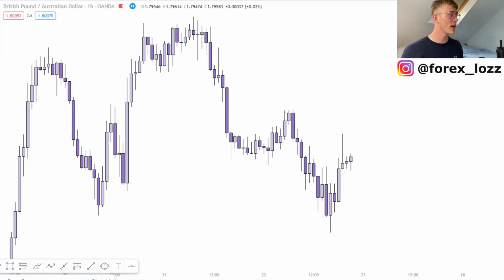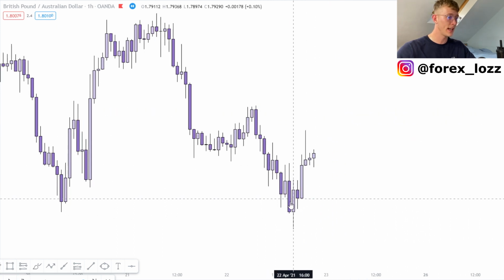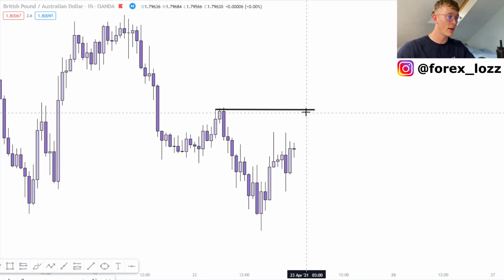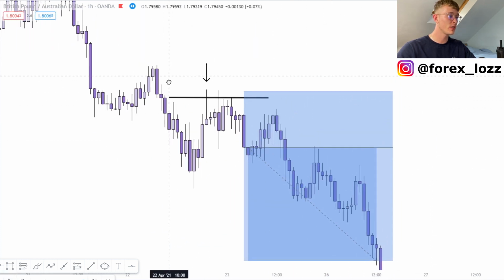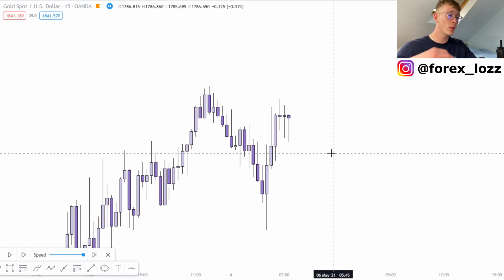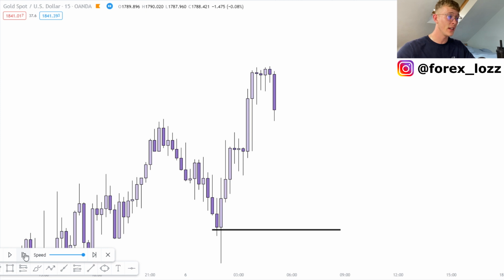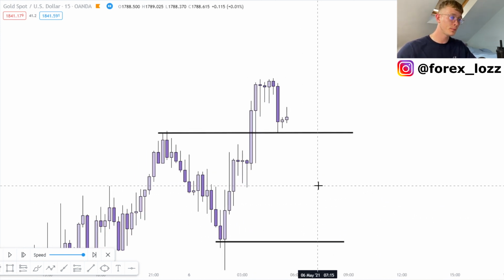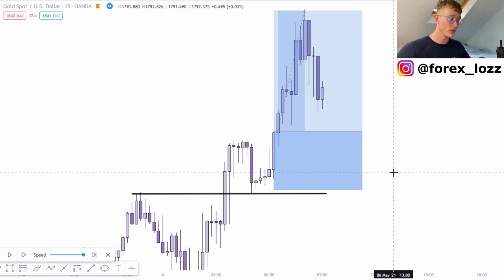How To Trade The Trend | Price Action Trend Trading Strategy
Trading the trends will always increase probabilities when taking trades. In this video, I break down and show you how we can take advantage of the trends.